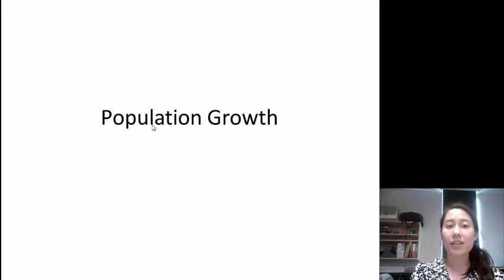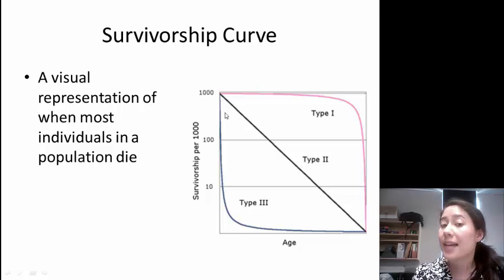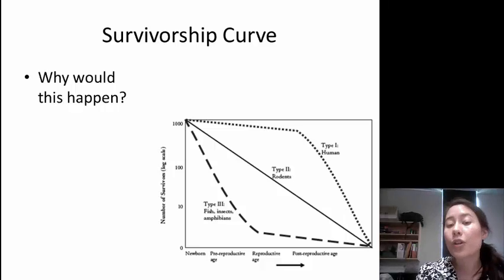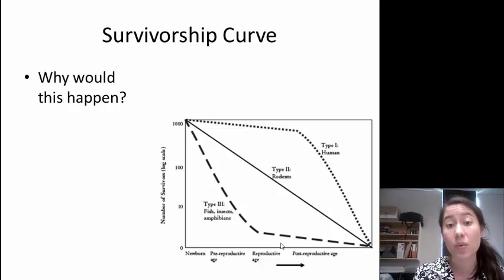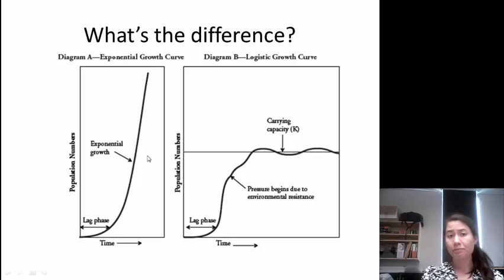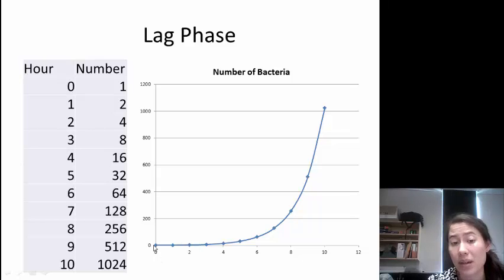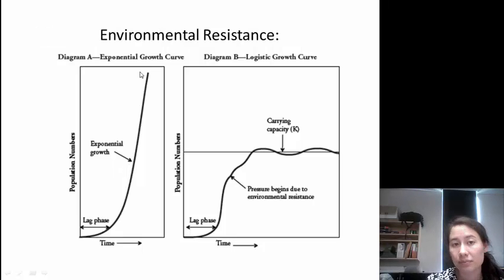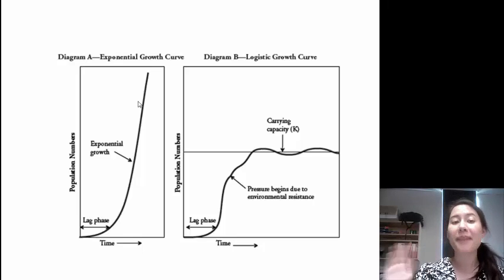Population Growth - Survivorship and Growth Curves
A companion video for the Population Growth POGIL worksheet, focusing on survivorship and growth curves.